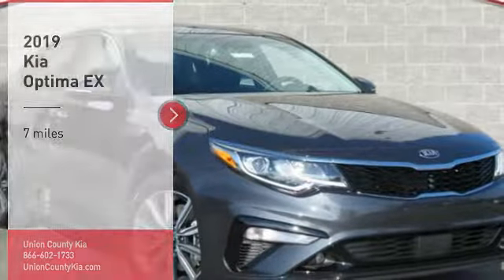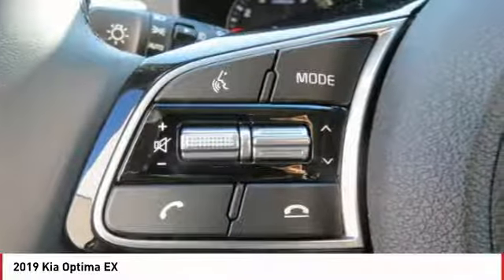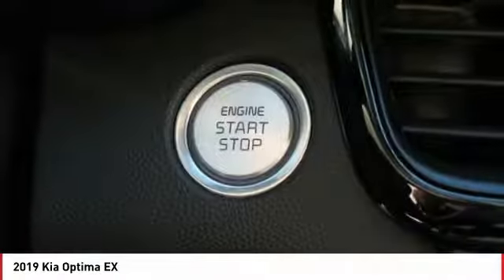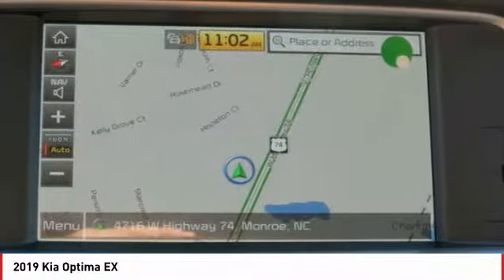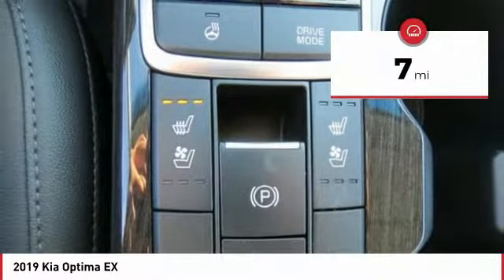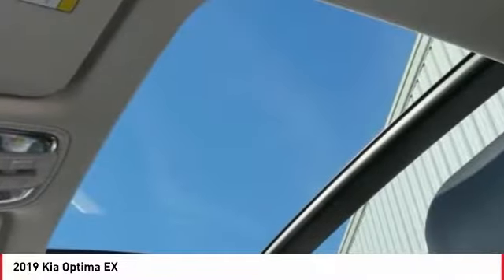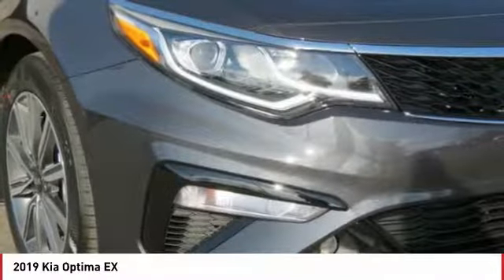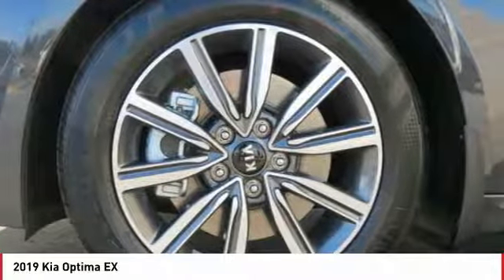2019 Kia Optima Monroe NC 95053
2019 Kia Optima EX

You'll love this 2019 Kia Optima. This is a 4 door car you'll want to take home. Call and get in touch with Union County Kia directly, and be the first to open the 4 door car door today!